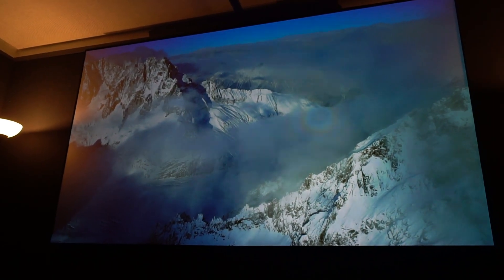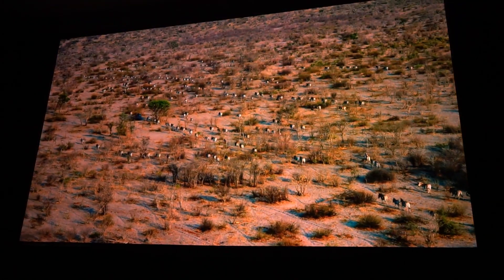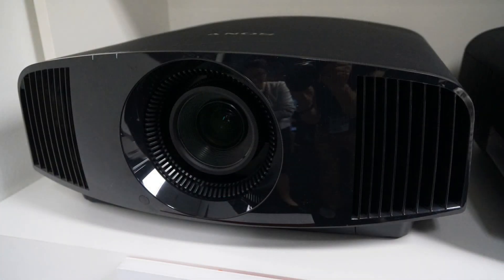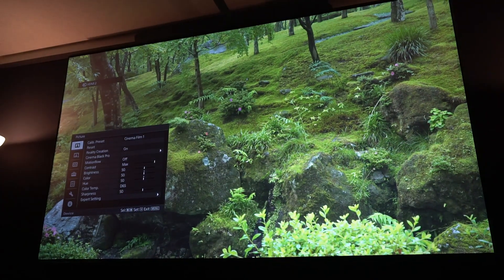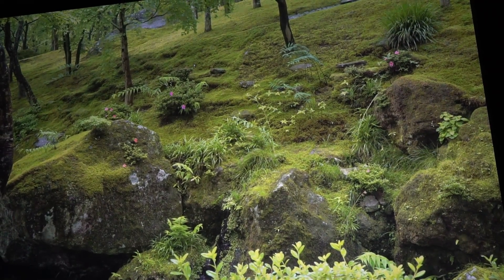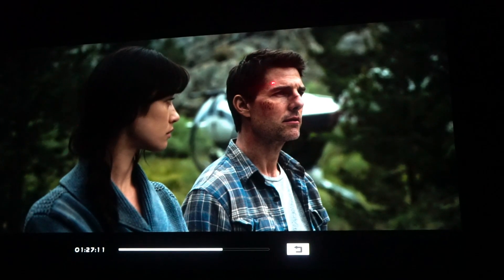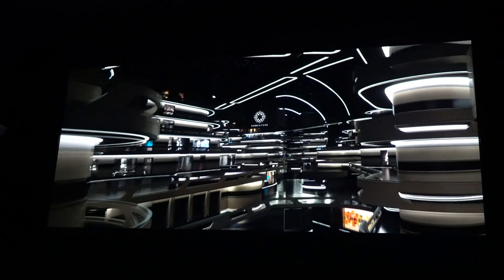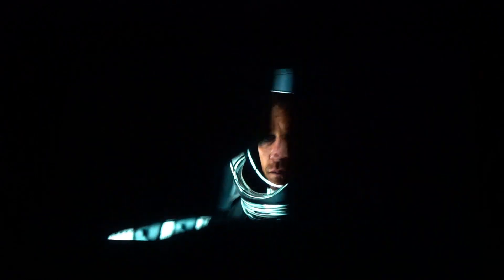4K Projectors Sony VPL-VW270ES, VW570 and VW870 at IFA 2018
Sony nutzte die IFA für die Vorstellung dreier neuer 4K-HDR-Projektoren der VPL-Serie. Als Spitzenmodell gilt dabei der VPL-VW870ES mit 2200 Lumen Helligkeit.
Sony verbessert bei allen drei Modellen die Zwischenbildberechnung namens „4K Motionflow“ und will damit für noch schärfere Bilder und flüssigere Bewegungsabläufe sorgen. Sie können HDR und bieten HDMI 18-GB/s-Kompatibilität für eine Verarbeitung von Videosignalen bis 4K 60P 10-Bit. Dabei ist auch die Sony-eigene „Reality Creation“-Funktion mit dabei.
Der VPL-VW870ES wird von Sony mit einem 18-teiligen „All Range Crisp Focus (ARC-F)“-Objektiv aus Glas ausgestattet, womit eine besonders gute Bildqualität garantiert sein soll. Der eingebaute „Digital Focus Optimiser“ verspricht eine präzise Fokussierung ohne Verzerrungen. Alle drei liefern native 4096 x 2160 Pixel und haben dafür Sonys 4K-SXRD-Panel integriert. Der 570er als Nachfolger des VPL-VW360ES und VPL-VW550ES kommt auf eine Helligkeit von 1800 Lumen, der kleine VPL-VW270ES schaffte es noch auf 1500 Lumen.  (videoaktiv-News vom 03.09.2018)
At IFA 2018, Sony has reinforced its range of Home Cinema projectors with the launch of three new models. The new projectors all come with evolved 4K Motionflow enabling smoother and clear motion by adding extra frames to reduce blur and maintain brightness, perfect for fast moving scenes such as sporting events. The three models also offer film buffs spectacular Motionflow images in delicate colour gradation thanks to HDMI 18 Gbps compatibility and 4K 60P 10bit processing. To meet the growing demand for 4K/60p gaming content, users can now enjoy faster response speeds with input lag reduction. This is combined with exclusive Reality Creation that analyses every element of an image to provide enhanced clarity and resolution without noise. (avforums)